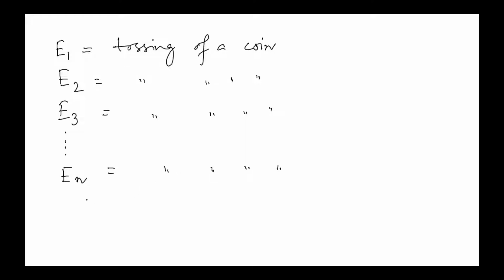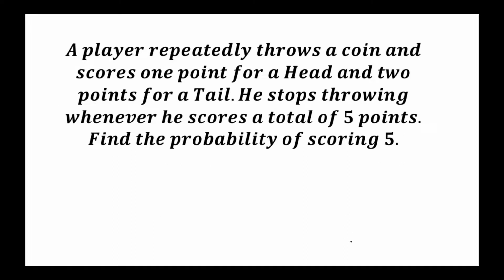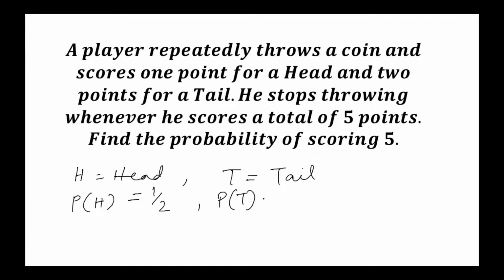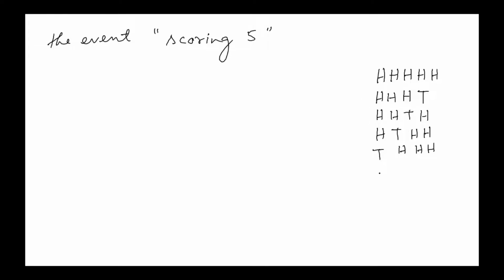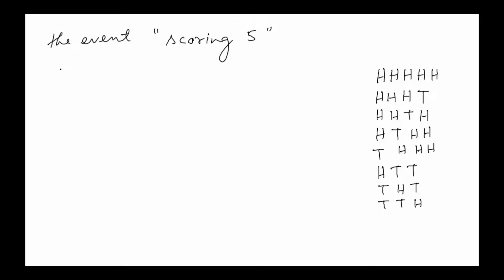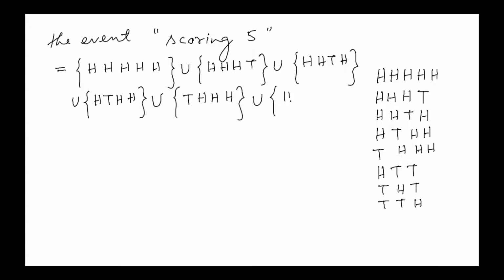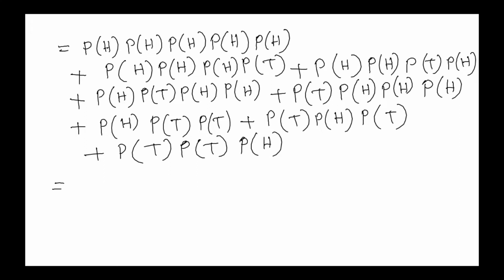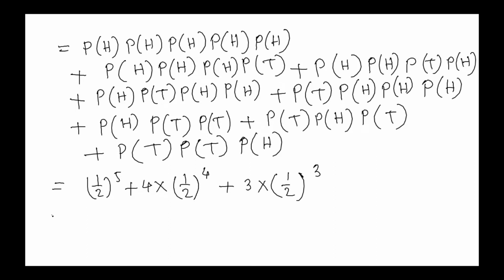PL 25 || Bernoulli trial || Finite and Infinite Sequence || Dr K Sarkar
Finite and Infinite sequence of Bernoulli trial

SVIST Kolkata
INDIA

Adjunct Professor[honorary]
IMPDN
Ufa, Russia